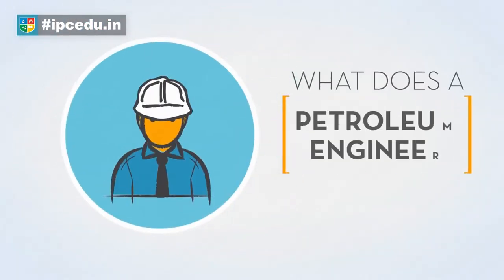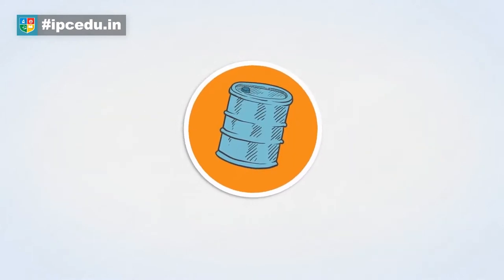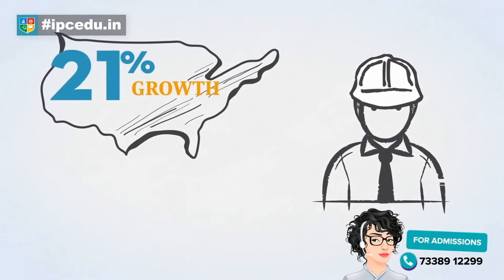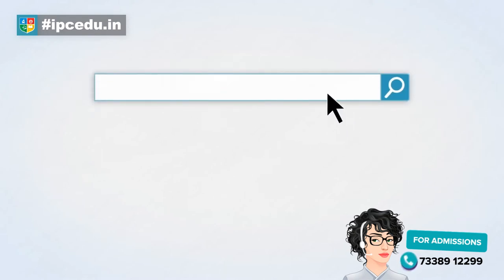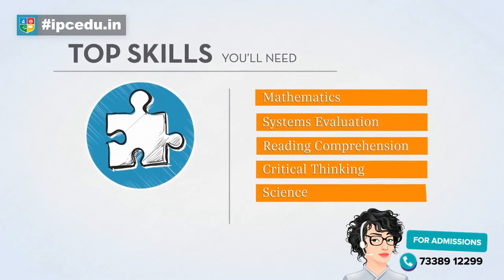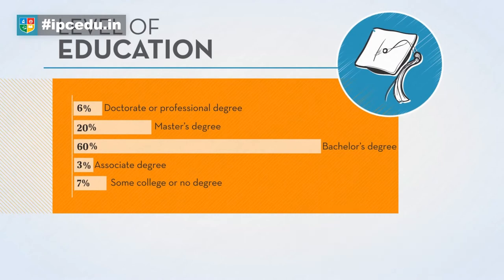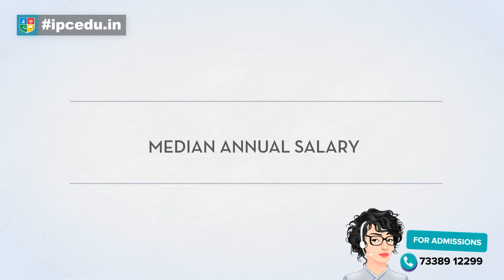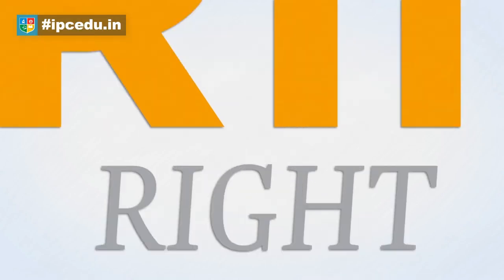Study Oil and Gas Engineering